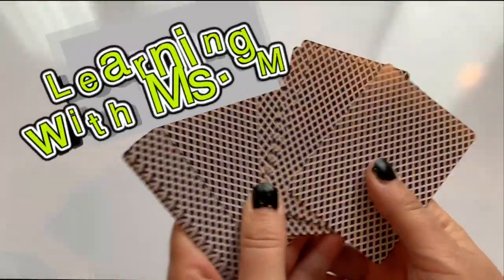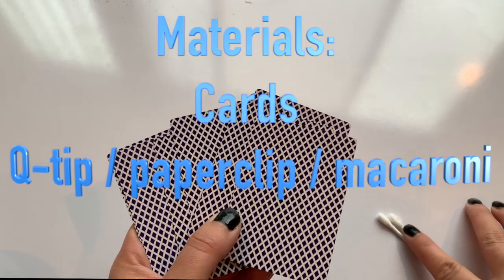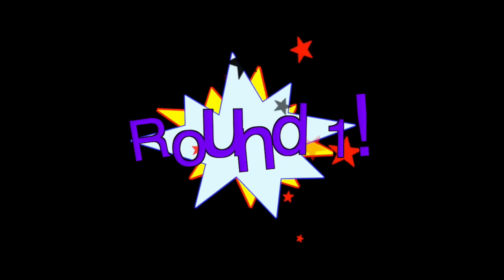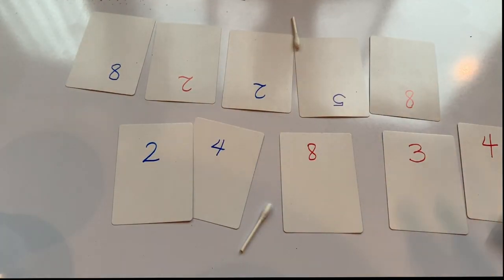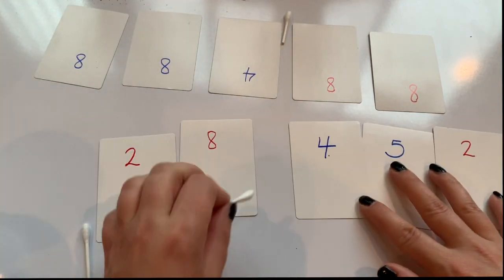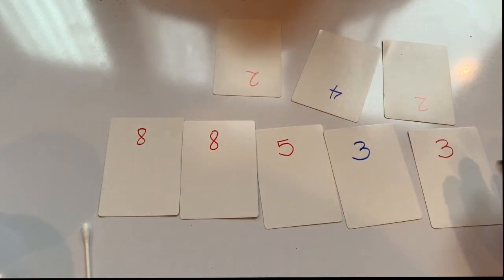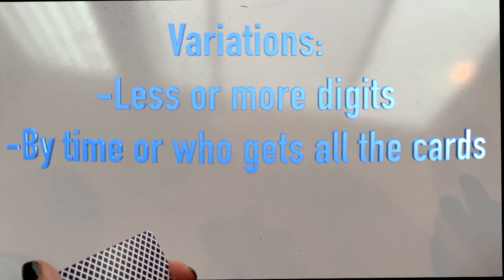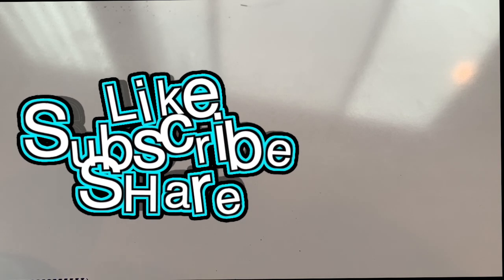Compare numbers game How to compare numbers game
On this video, you will learn:
Easy game to compare numbers at home. This math game is perfect to practice how to compare numbers or get better at comparing numbers.

Materials:
-Something to represent commas (q-tip, macaroni, paper clip, etc)

I will show you 3 rounds of comparing numbers on the ten thousands place but you can compare with 2,3,4,5 digits or whatever you decide.

It is an easy game to compare numbers at home or school.